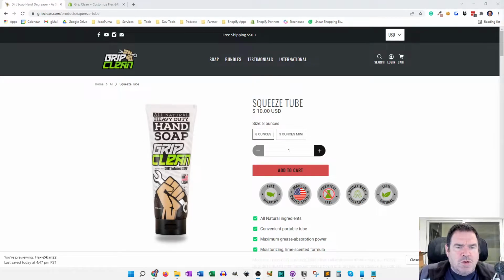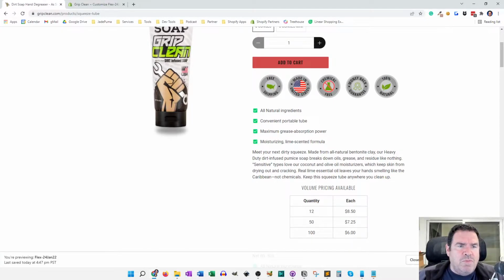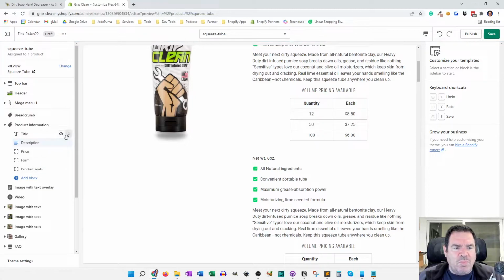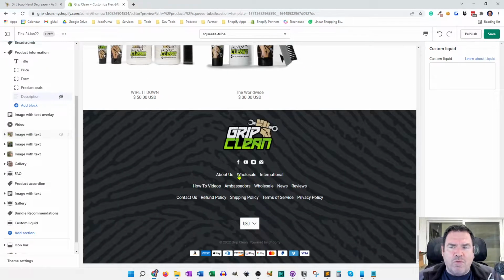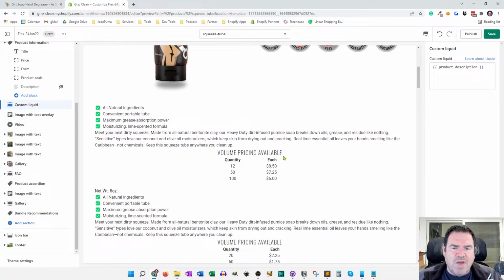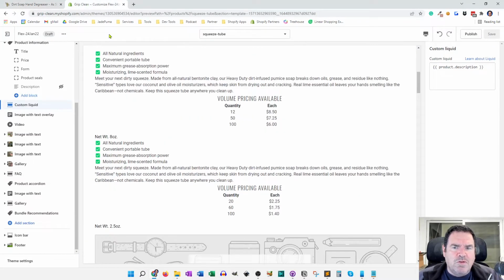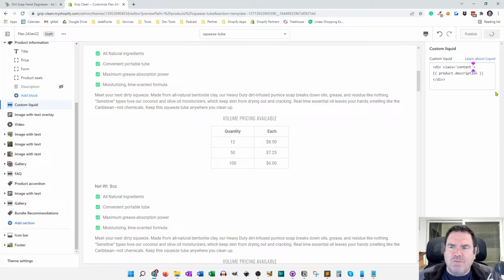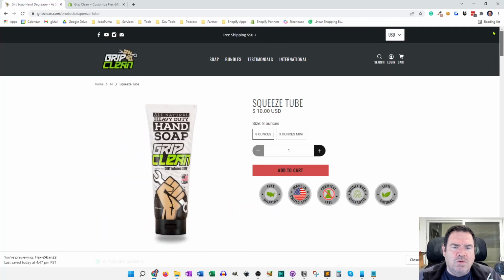Full Width Product Descriptions Flex Theme